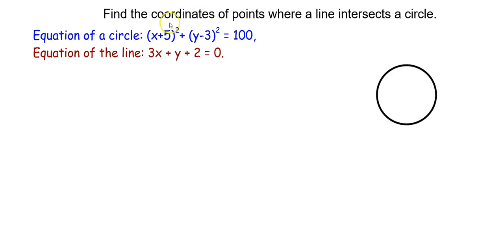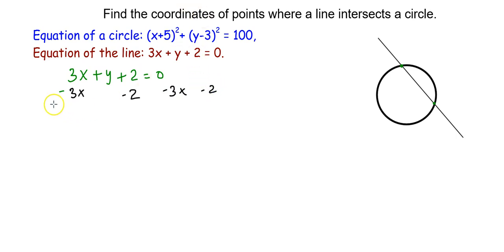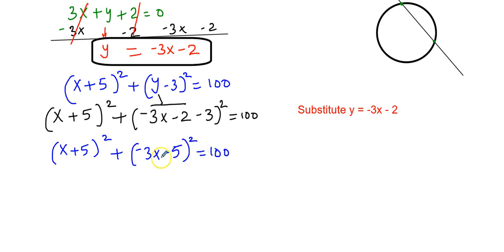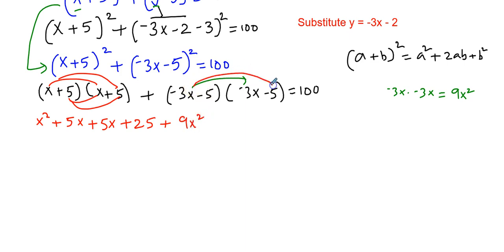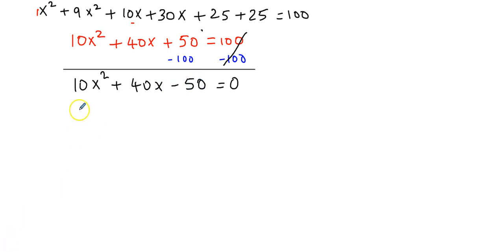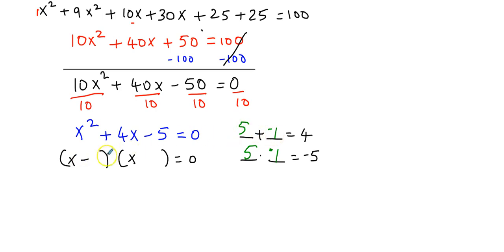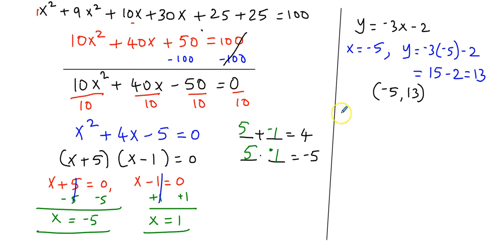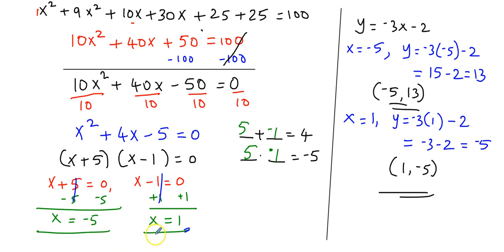System of Equations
Solving a system of equations. Finding the points of intersections of a Straight line and a Circle.